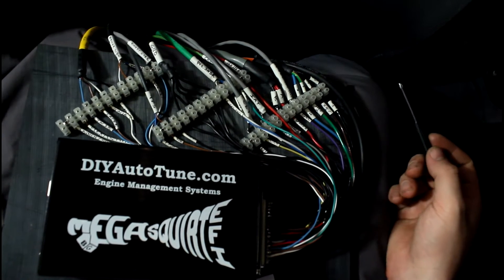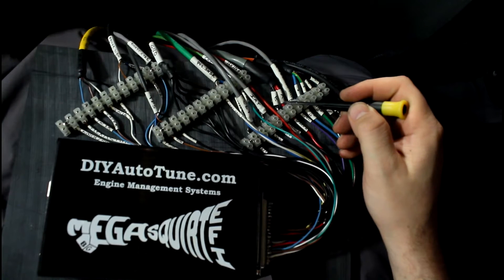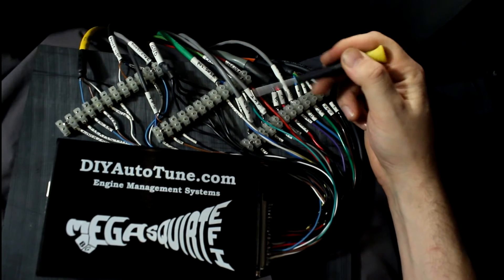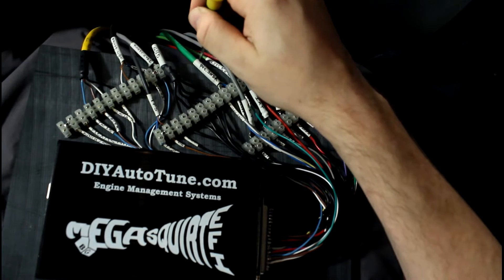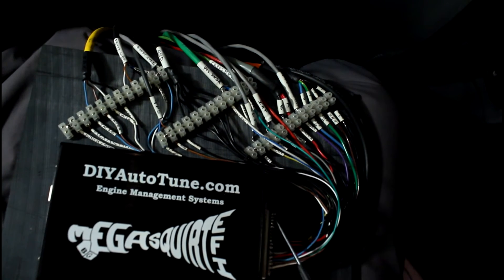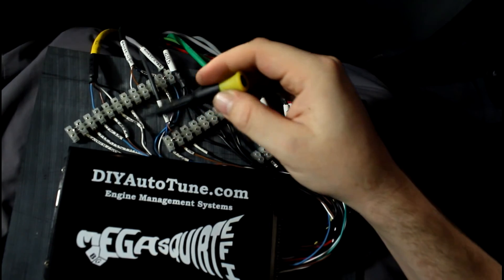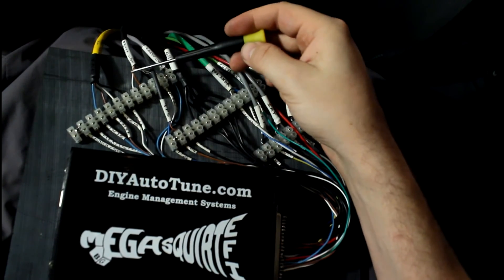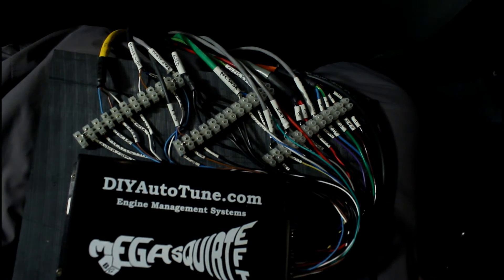Evan's Megasquirt Build Ep 16 - Inside the Car WIring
On this video, I talk about how I terminated the wires inside the car, which gives a good "big picture" of what all is required to run spark and fuel with MS2 on an Eclipse or other similar 4cyl.